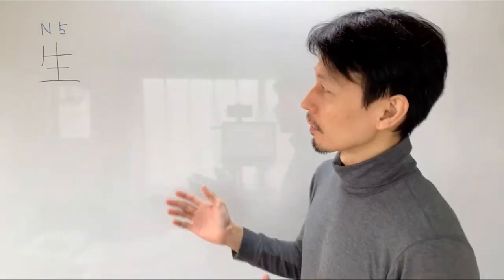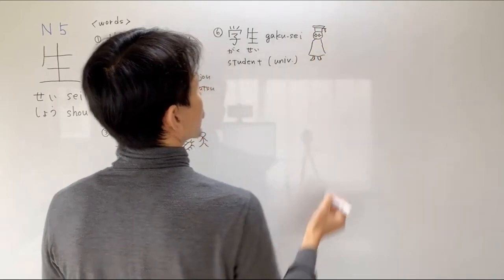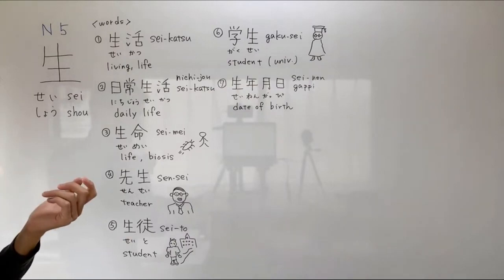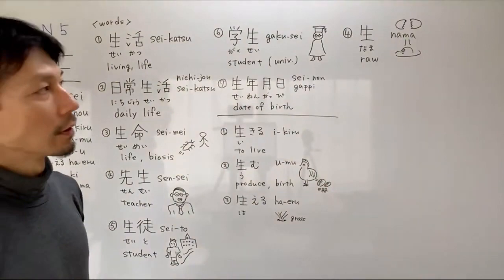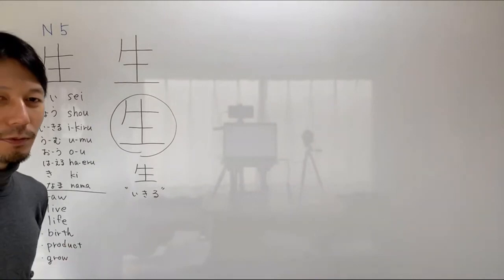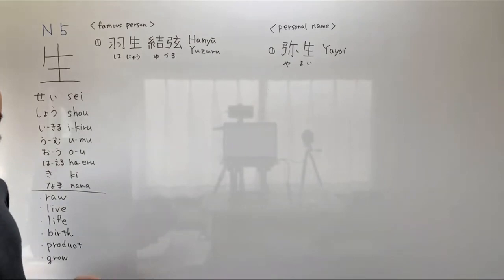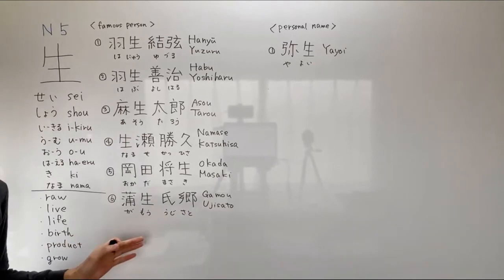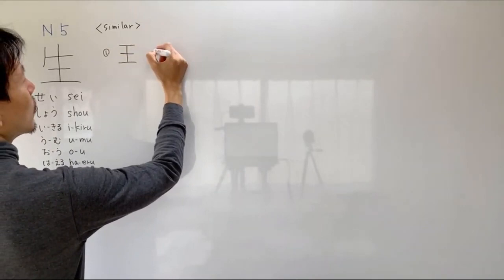【生】(bo, mo, haha/ mother) Let's Learn Japanese kanji JLPT N5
This is a video about the kanji character 生
It introduces the readings, meanings, how to write, and words of this Kanji.

Kanji 星:　please wait!
Kanji 性:　please wait!
Kanji 姓:　please wait!
Kanji 牲:　please wait!
Kanji 産:　please wait!
Kanji 隆:　please wait!
Kanji 醒:　please wait!
Kanji 甥:　please wait!